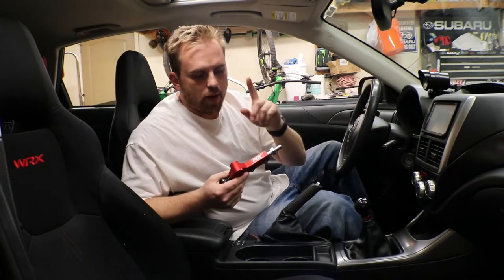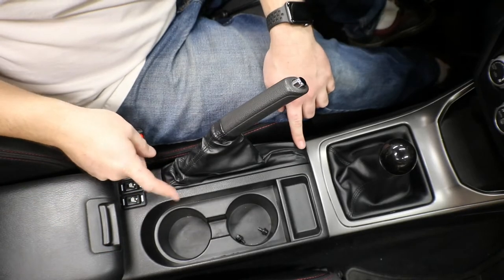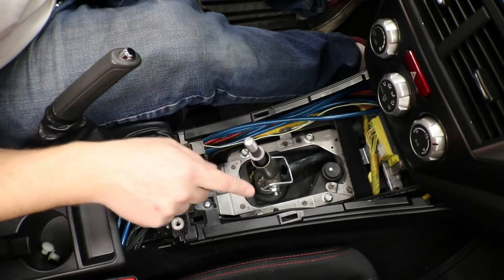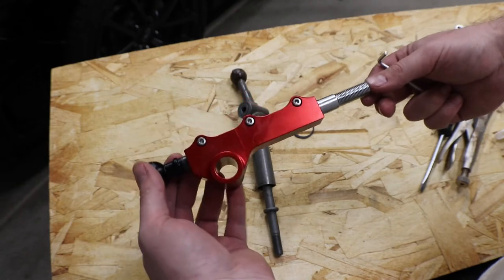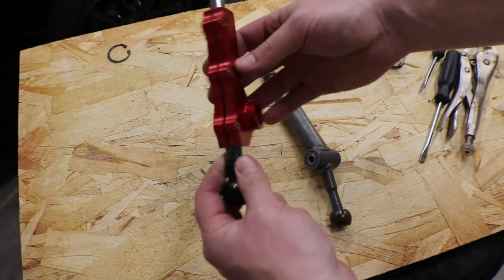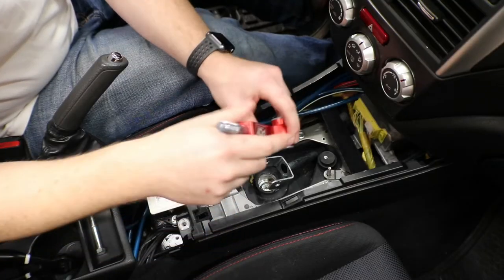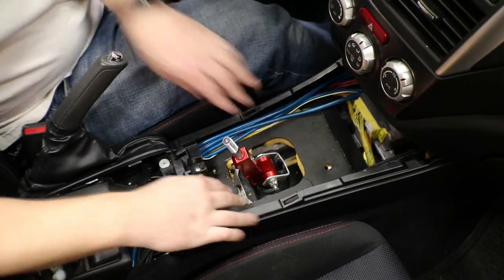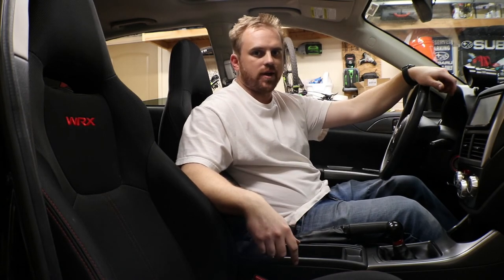INSTALL WRX SHORT THROW SHIFTER | 2008 2009 2010 2011 2012 2013 2014 | HOW TO TUTORIAL COBB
Link to purchase this WRX Short Shifter

Other products used on my car:
GrimmSpeed TMIC
GrimmSpeed Products
Alternator Cover
Perrin Radiator Shroud
Car Wash/Detail supplies I use
DW300 Fuel Pump
Steptech SS Brake Lines
SRS Axle Back Muffler Delete
Gauge Pod
E-Brake Handle

This video is an in depth how to installation video for a short shifter in a 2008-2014 Subaru WRX. I will show all the steps necessary to install any short shifter in your WRX.

The part in this video also fits 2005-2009 Legacy GT and 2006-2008 Forester XT, 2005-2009 Outback XT

The short shifter in this video is a PQY Performance from eBay. You can also check out the unboxing video I have of this part that I have available.